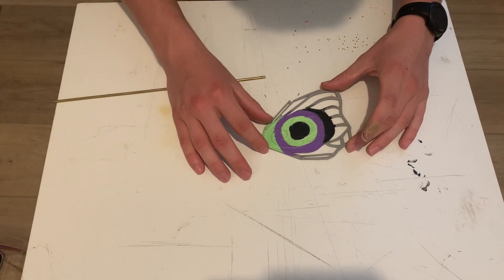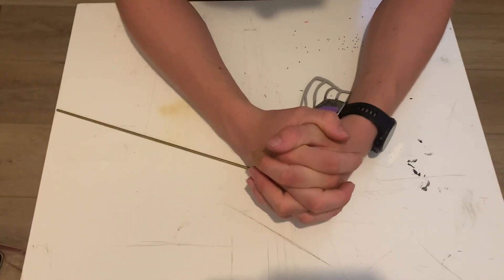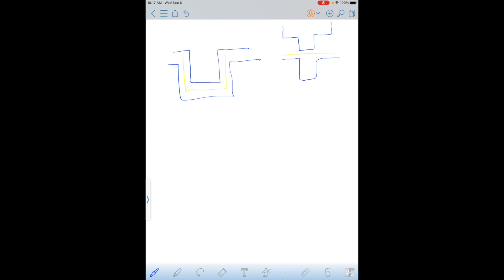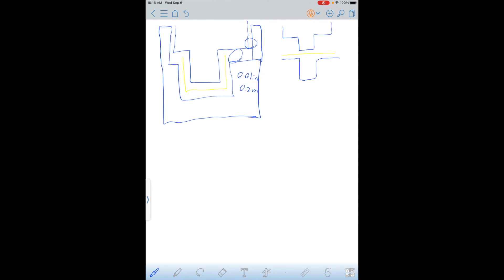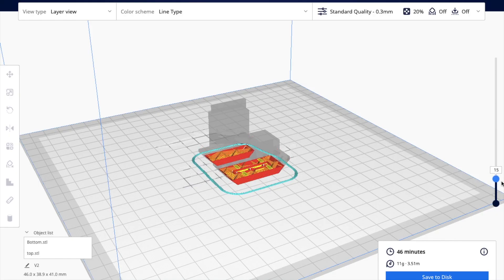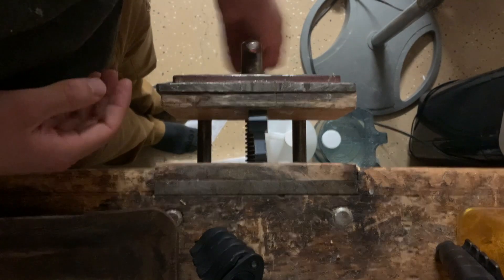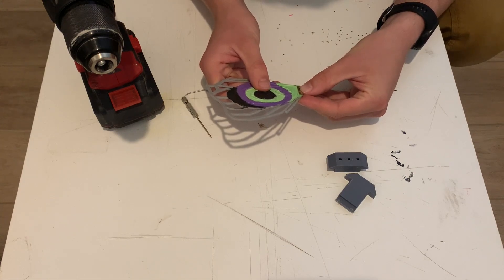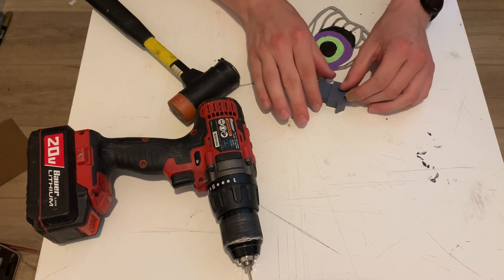Bending Metal With my 3D Printer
In This video I try and use my 3d printer to bend metal by creating stamps to form it into shape.